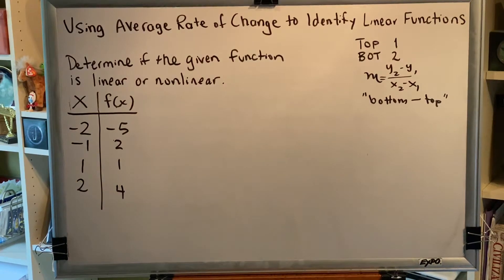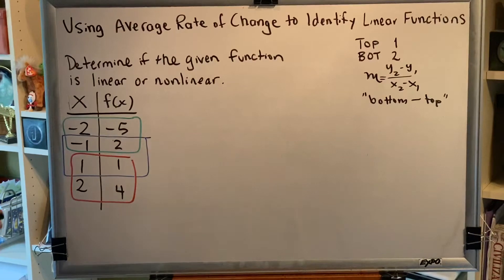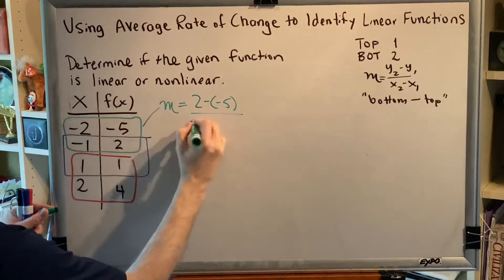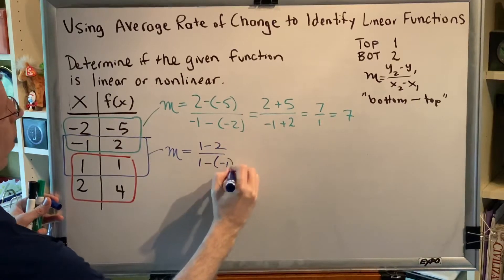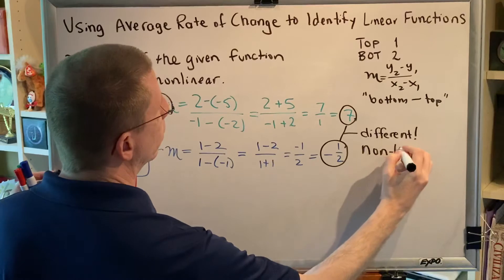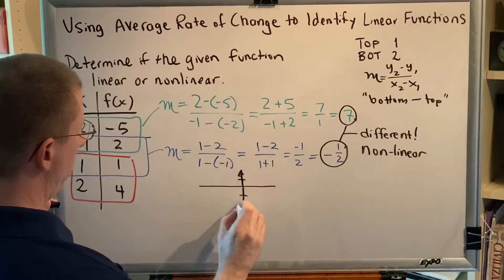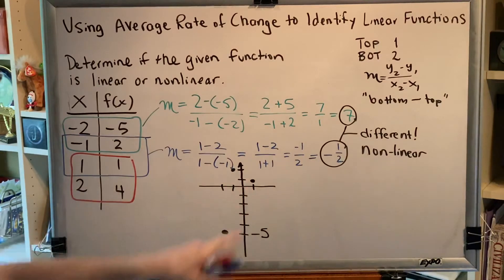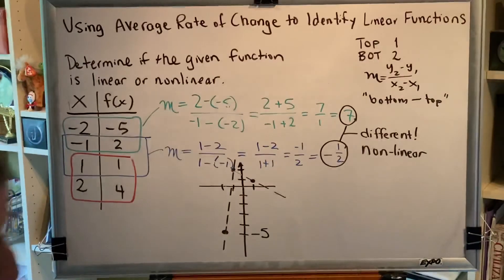Using Average Rate of Change to Identify Linear Functions (Part 2)